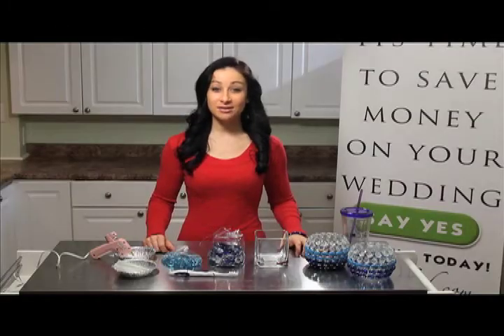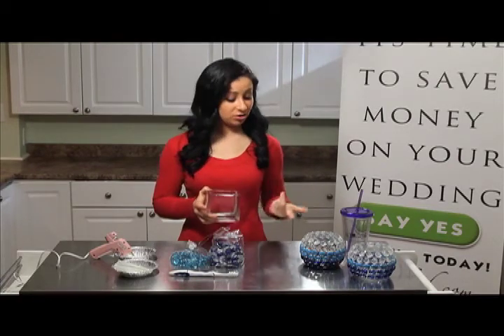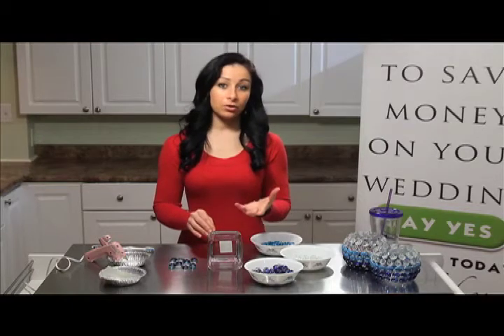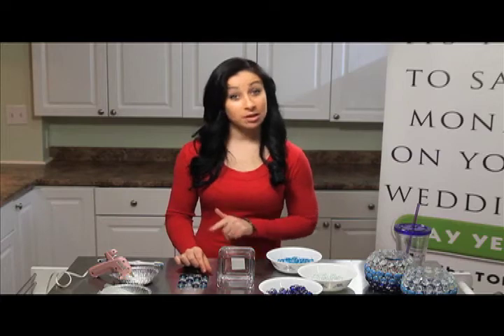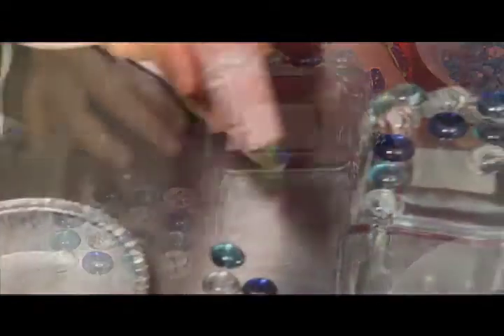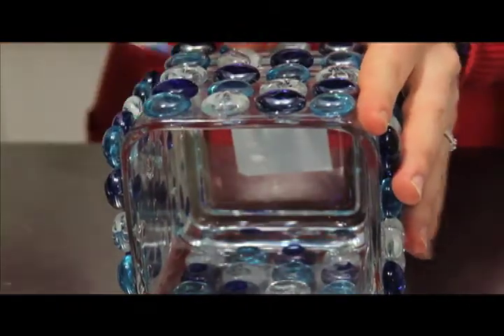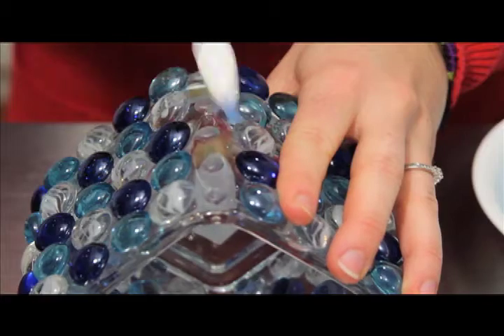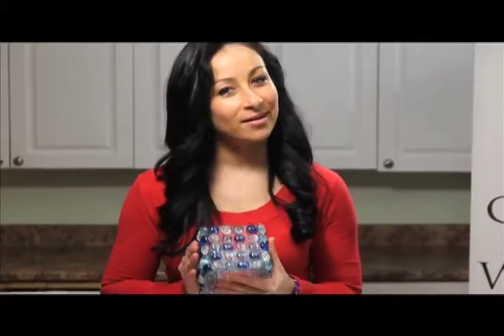How to create a beaded vase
Watch as Brooke shows you a creative way to spruce up the candy table for your wedding.